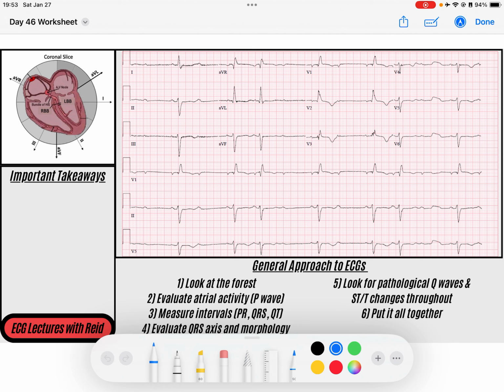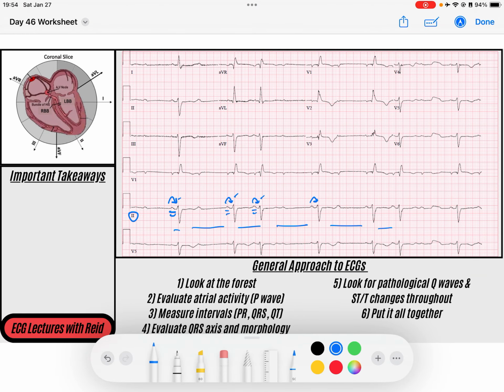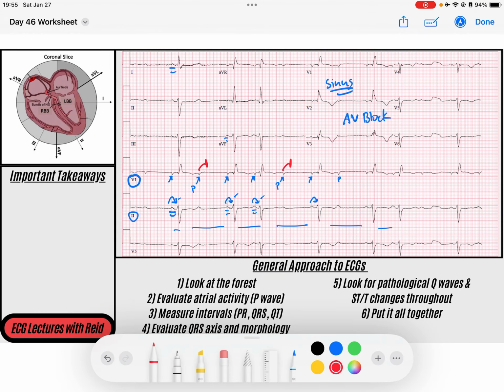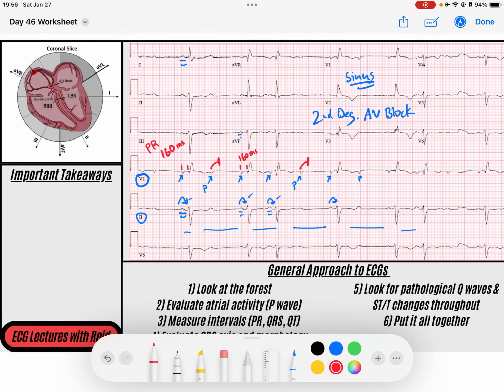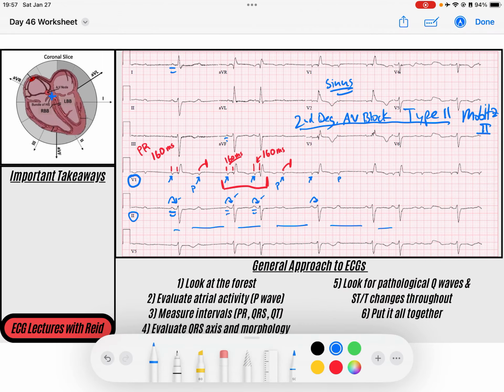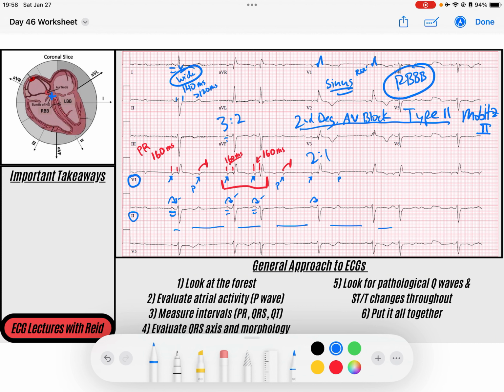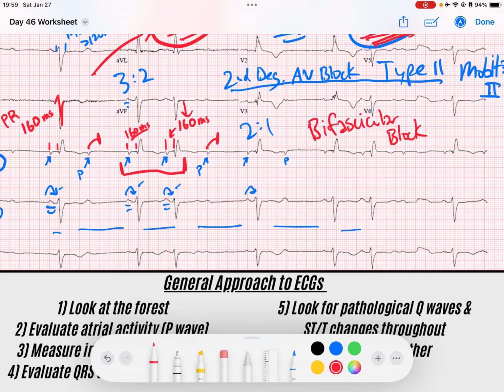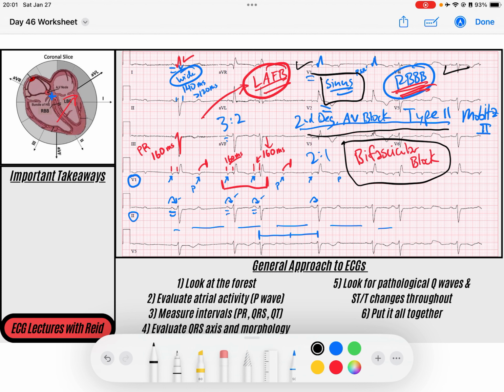EKG Test Yourself | ECG Case Study #46